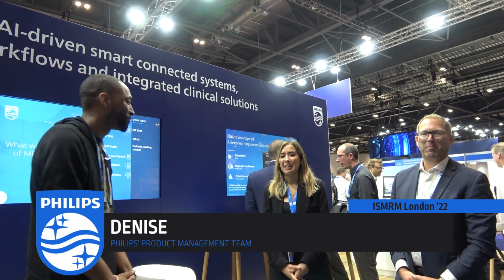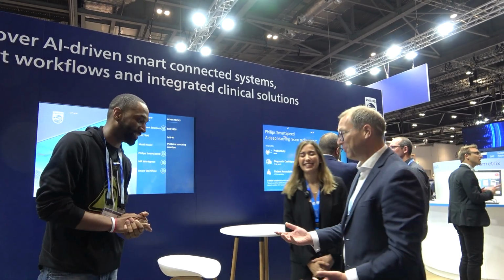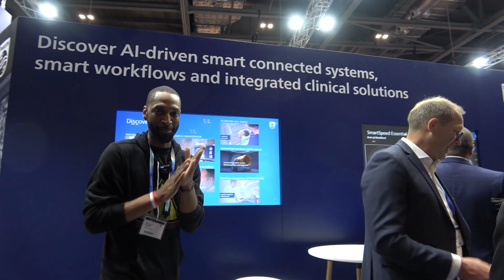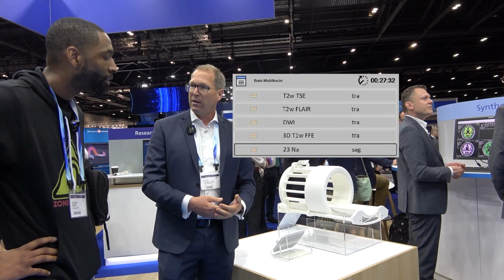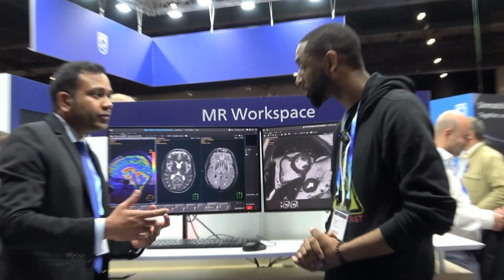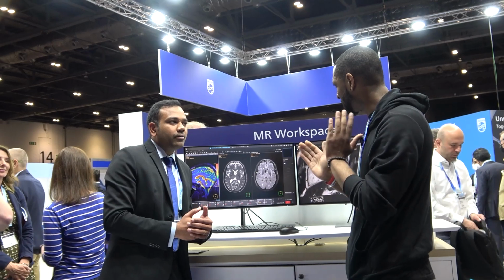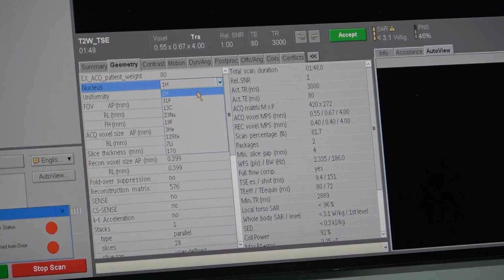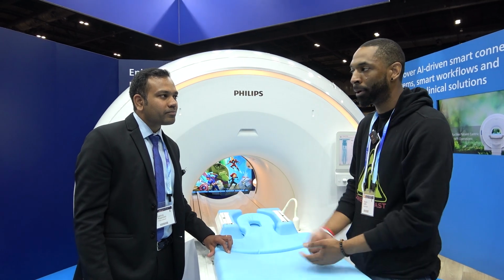Philips 3T MR7700 Seamless integration of Multi Nuclei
ISMRM Zone 3 Get a chance to look at the New Philips MR7700 3T Multi-nuclei scanner.

MR 7700 3T System
Experience breakthrough innovation in 3.0T imaging with the unique design of the Philips MR 7700 imaging system, enhanced with XP gradients and artificial intelligence (AI)*. The system is built to address a pressing need to deliver on today's clinical expectations and facilitate the most demanding research programs. The MR 7700 XP gradients provide high accuracy, power, and endurance to support confident diagnosis for every patient. It is the system of choice for the highest quality diffusion imaging and advanced neuroscience. Extend your scanning capabilities with a fully integrated multi-nuclei imaging and spectroscopy solution to explore new clinical pathways without sacrificing clinical imaging workflow or wide-bore patient comfort.

The MR 7700 promises a great experience for both users and patients through the ease-of-use features of a well-designed clinical 3.0T scanner together with a no-compromise workflow. Now scientists and clinicians alike can schedule without conflict.